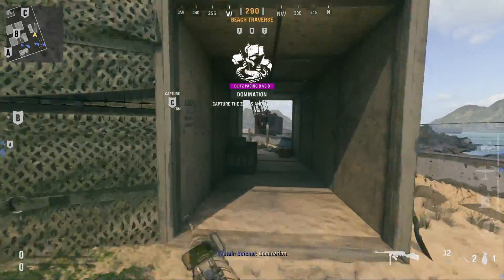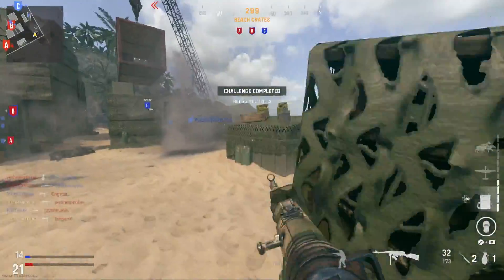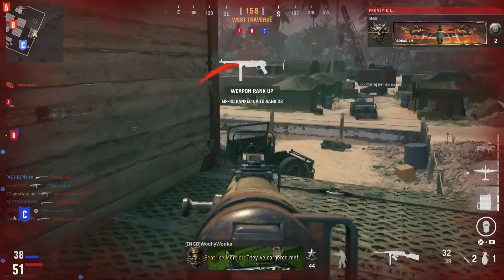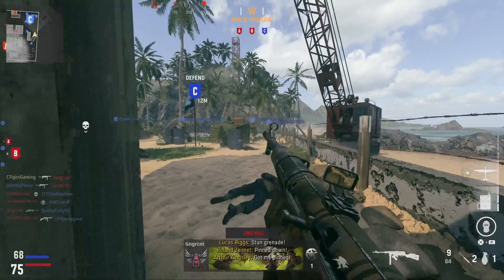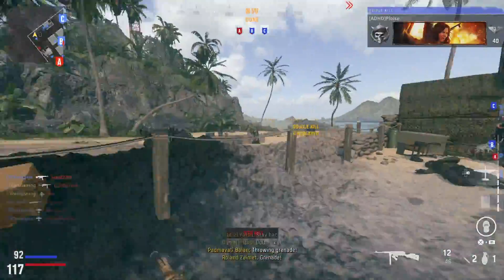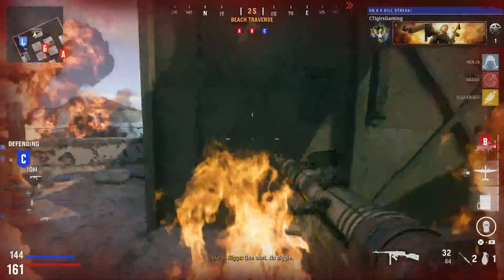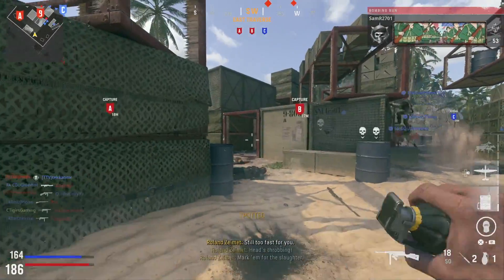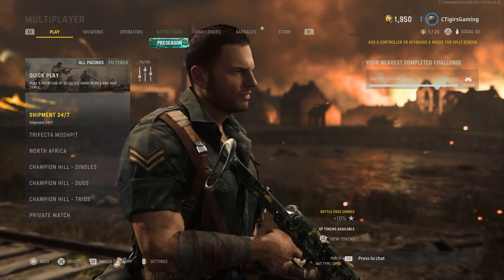MY FIRST EVER 100+ KILLS! Call of Duty Vanguard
My First Ever 100+ Kills! Call of Duty Vanguard. In this video we check out Shipment and we get first ever 100+ kills Call of Duty Vanguard. Shipment returns in Call of Duty Vanguard. My first ever 100+ Kills in Call of Duty Vanguard. Shipment returns and its amazing in COD Vanguard. Call of Duty Vanguard Shipment returns and it is amazing map. Sledgehammer Games finally added Shipment in COD Vanguard and I got my first ever 100+ kills in Shipment.

👍 for more Call of Duty Vanguard My First Ever 100+ Kills

Call of Duty Vanguard is the next installment in the Call of Duty Franchise developed by Sledgehammer Games is set in the ending of World War 2 as it follows the 4 main characters of Kingsley, Wade, Lucas and Polina as they try to bring an end to World War 2 and became the victors. COD Vanguard is the 2021 Call of Duty Following Black Ops Cold War. Vanguard Launched on November 5th on all platforms and features a Campaign, Multiplayer and Zombies.